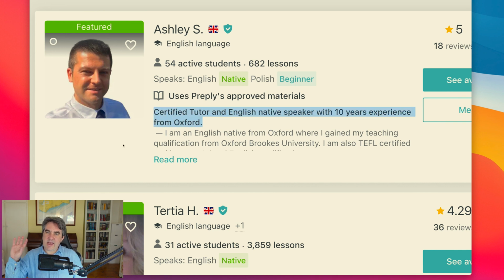A Successful Preply Profile Which Helps You Get Students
Creating a successful and professional Preply profile that helps to find students. Follow my tips and advice for making an engaging Preply profile in this video today.